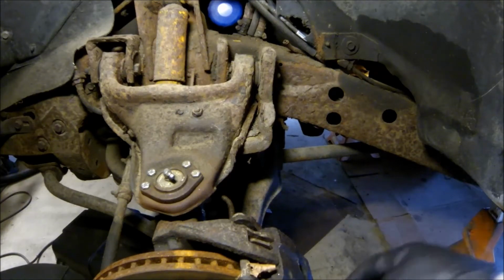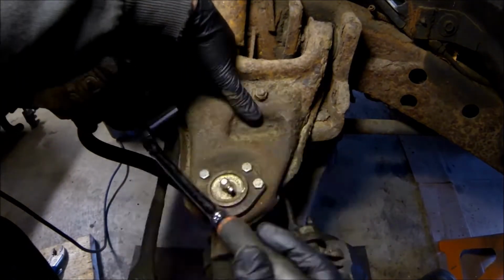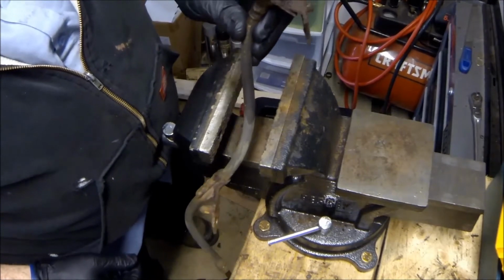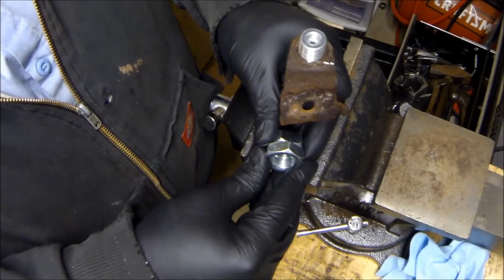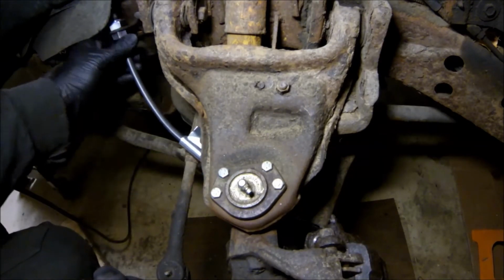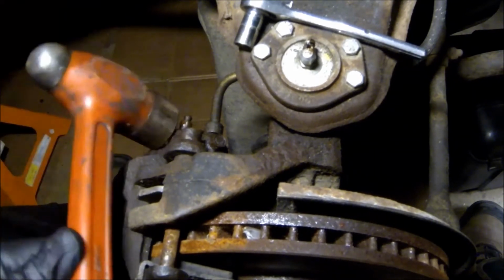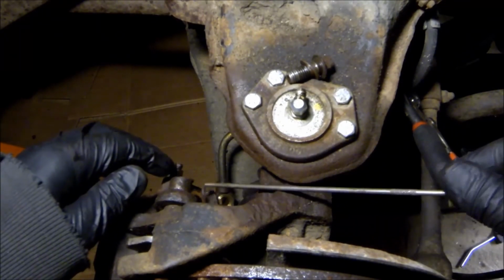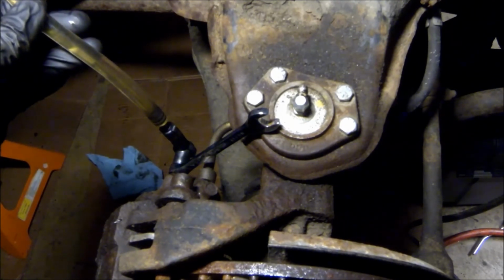GMC S15 Jimmy - Front Brake Hose Replacement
This is a guide to the removal and replacement of the Drivers Front rubber brake line.

The information in this video is meant as guidelines only. Your results and procedures may vary.